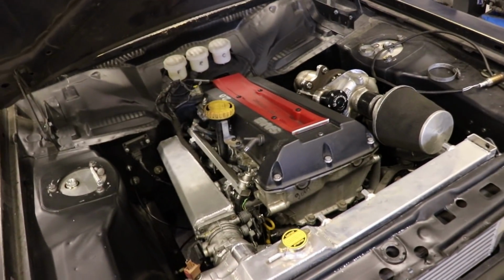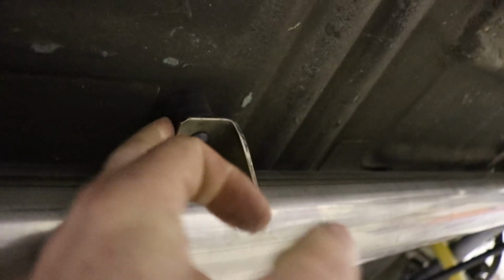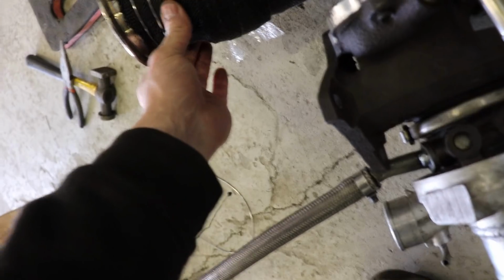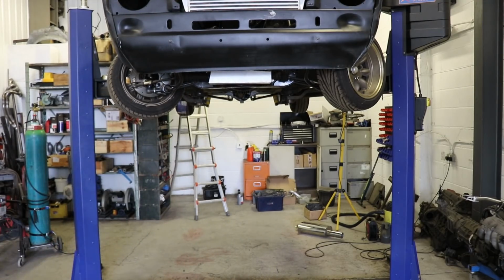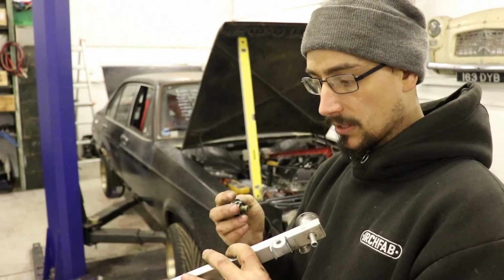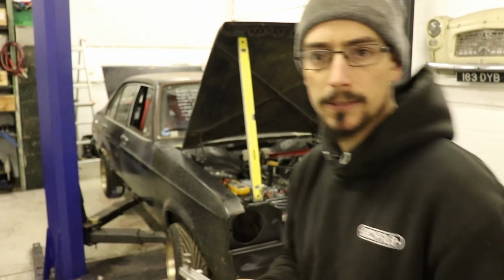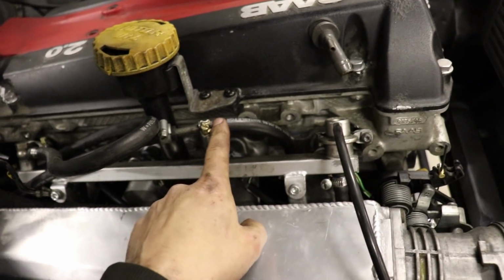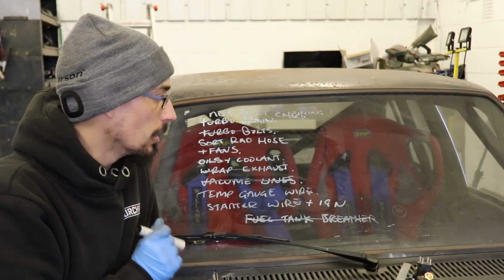SAAB TURBO POWERED MK2 ESCORT FINALLY RUNS + NEC CLASSIC CAR SHOW TRIP.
The Mk2 escort finally runs after 4 years!